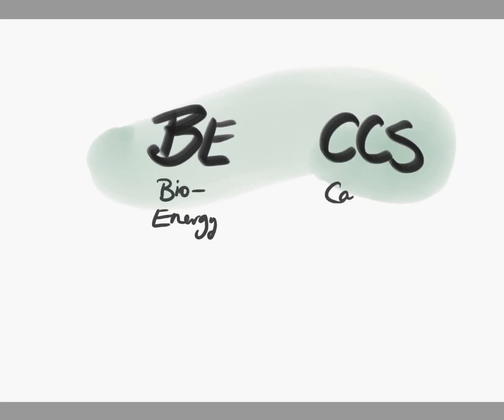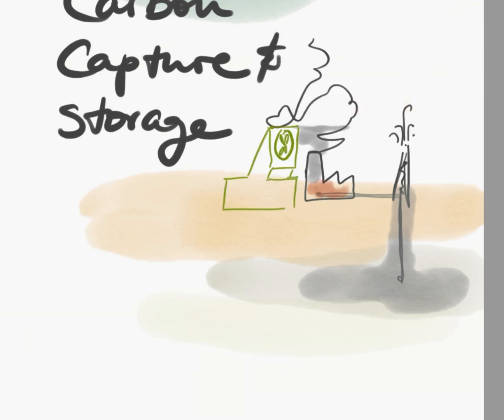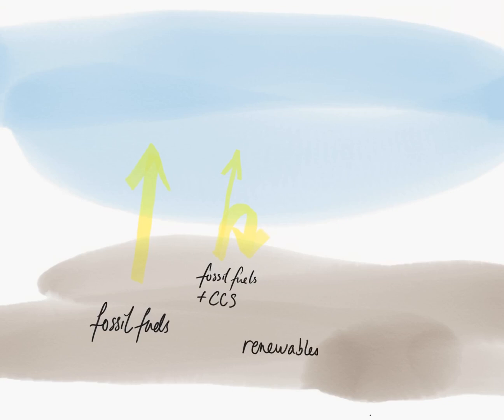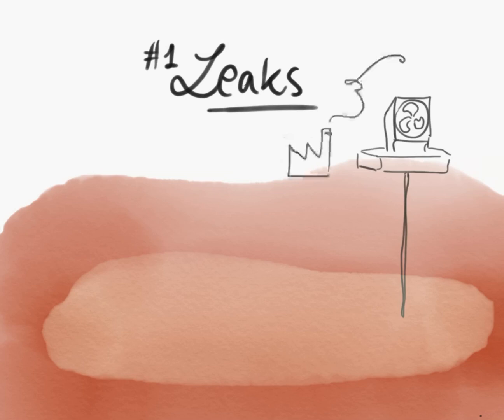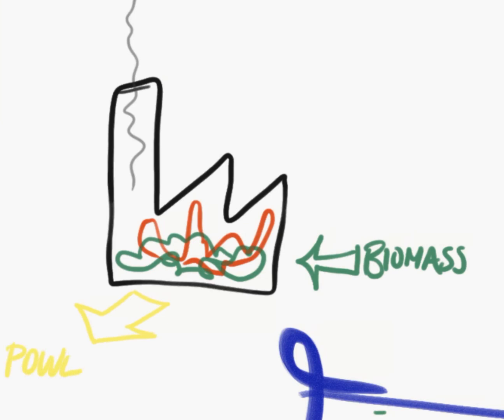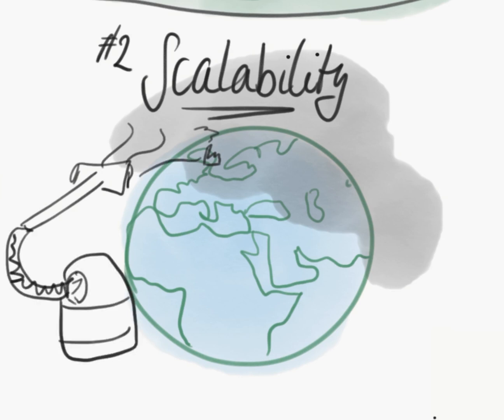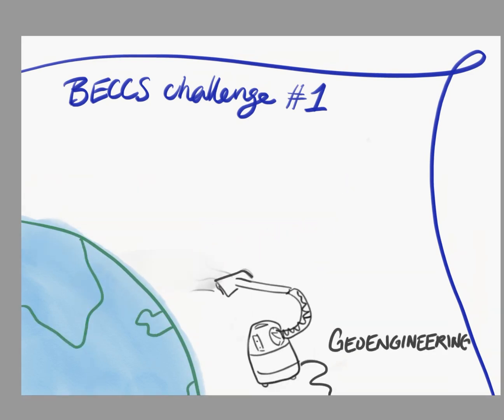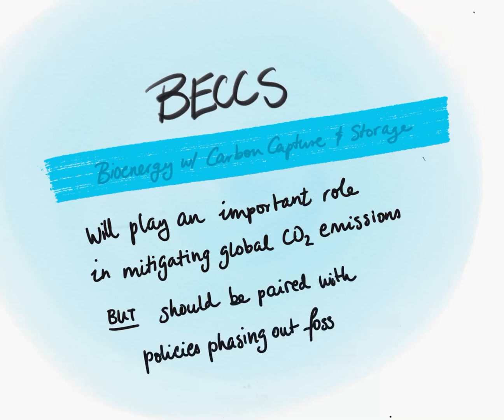Understanding: Bioenergy with Carbon Capture and Storage (BECCS)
One of the many ways we can fight climate change!